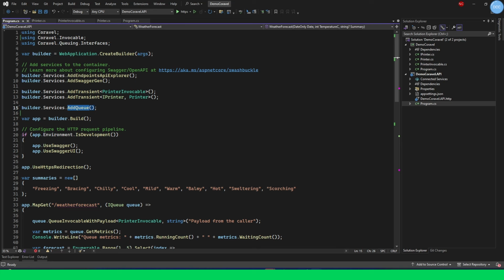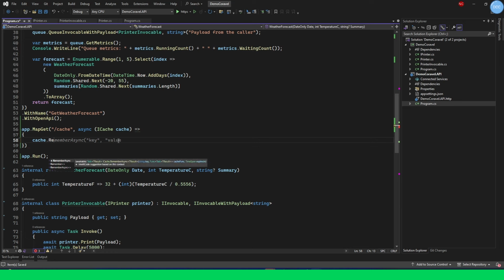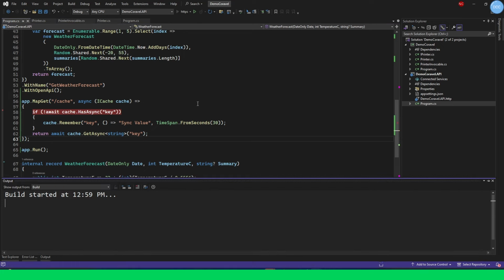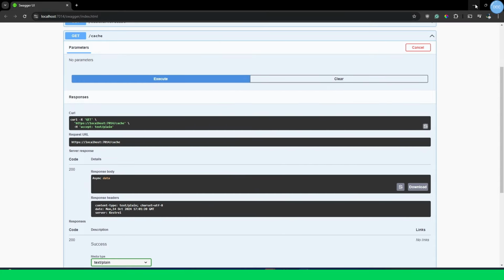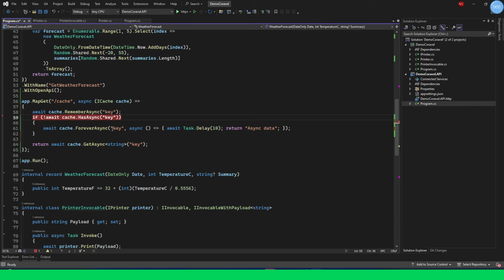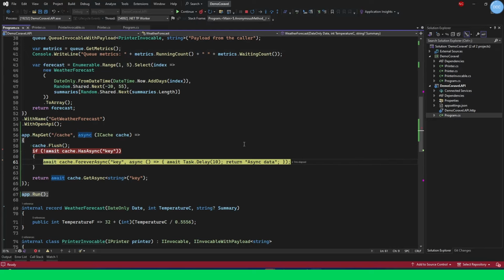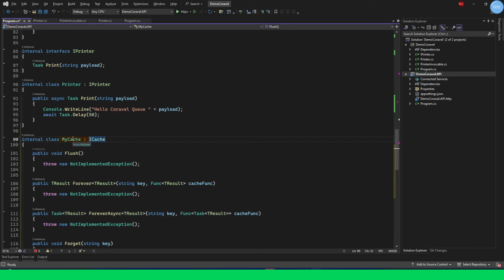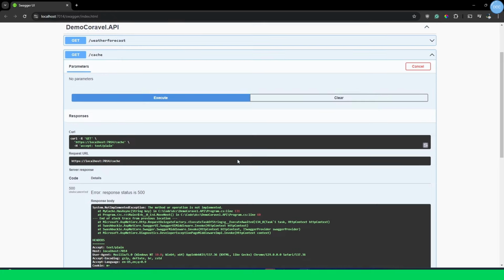.NET Caching with Coravel (.NET 8/C# 12)